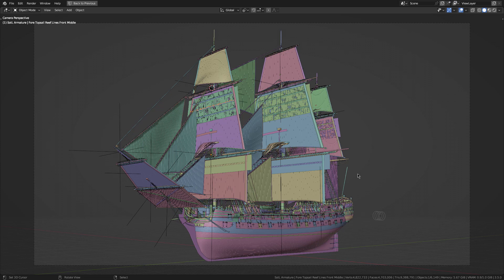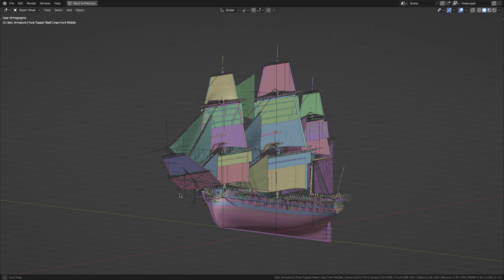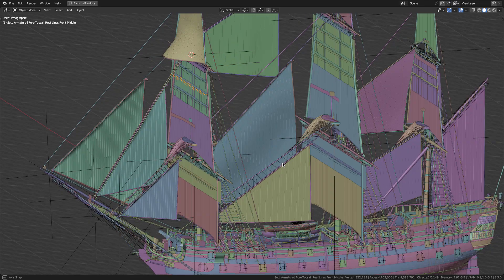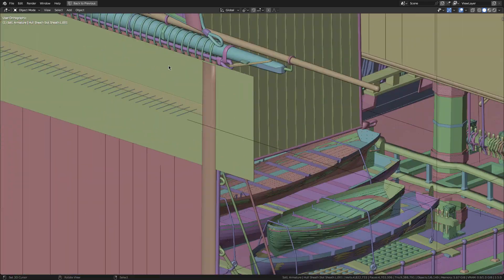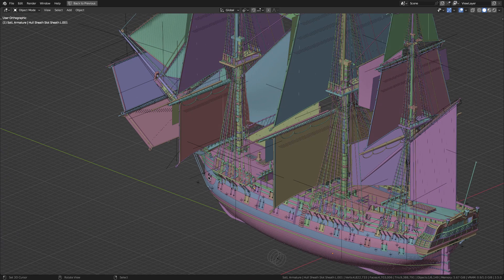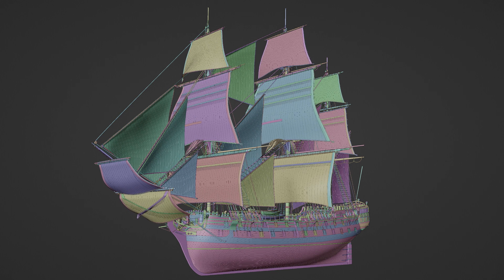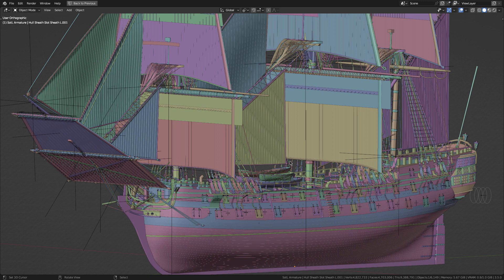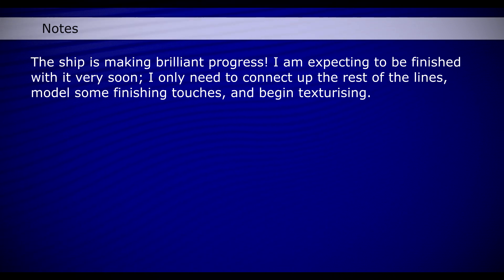74 Gun - Ship of the Line | Build Log [10] - Blender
The tenth build log in the 74 Gun Ship of the Line in Blender series. All sails have been modelled, installed and simulated. Installed the remaining stay-lines that were missing on the previous video as well.